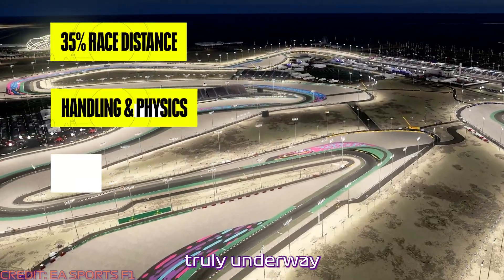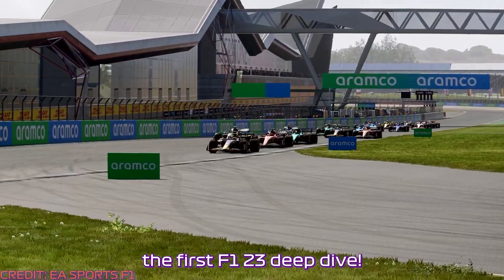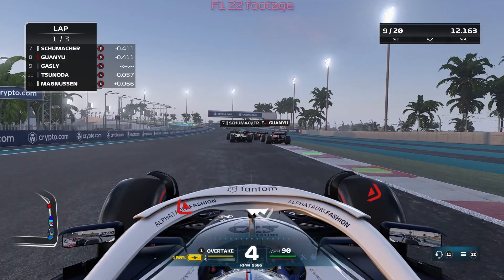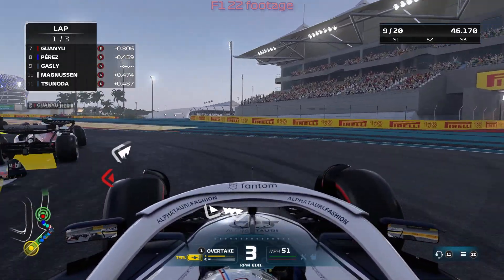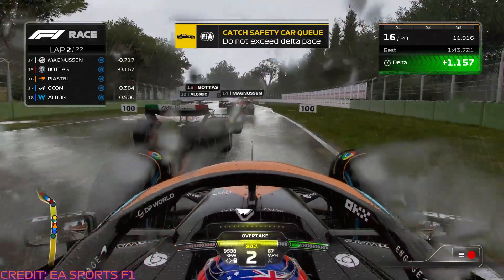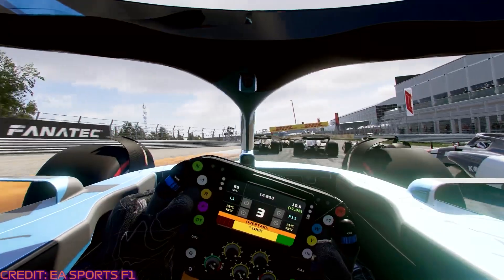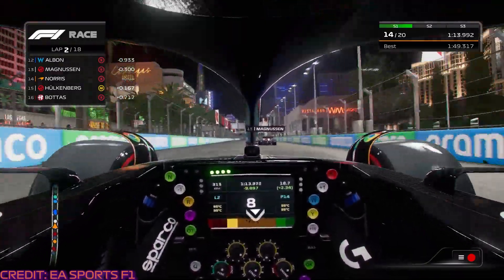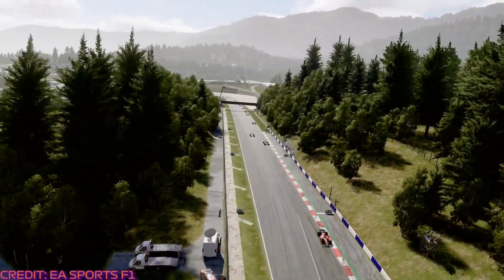F1 23 Gameplay Deep Dive: Handling & Physics, Red Flags and New Tracks!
The F1 23 hype is well and truly underway with the first of many deep dive videos now released by EA and Codemasters. This first instalment focuses on the new handling and physics model coming to the series this year, as well as also covering red flags, the new and returning tracks and even the 35% race distance. Here's our roundup of the F1 23 gameplay deep dive!

My content creation setup!

Logitech G923 Racing Wheel and Pedals Amazon
LG UltraGear Gaming Monitor 27GN850 Amazon

Logitech G Pro Wireless Mouse Amazon

Rode NT-USB Mic Amazon
Elgato Cam Link 4K Amazon
Elgato Stream Deck Amazon